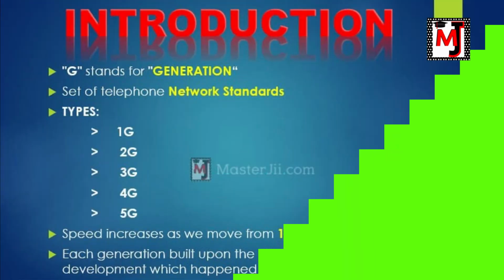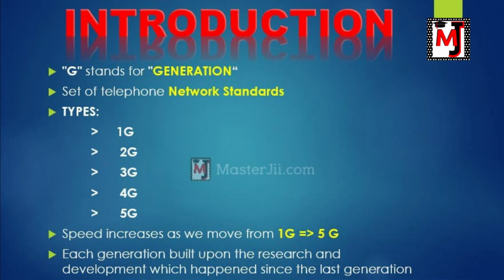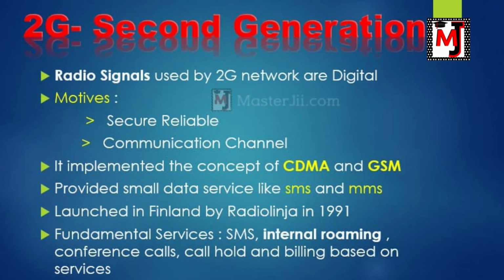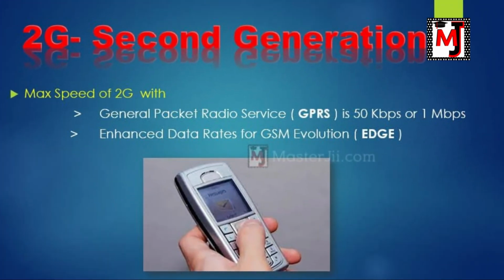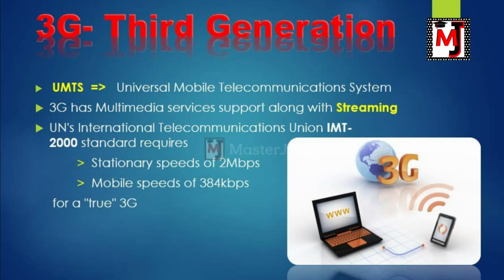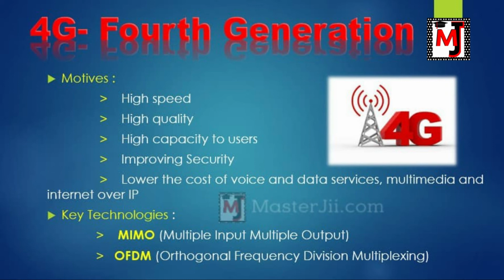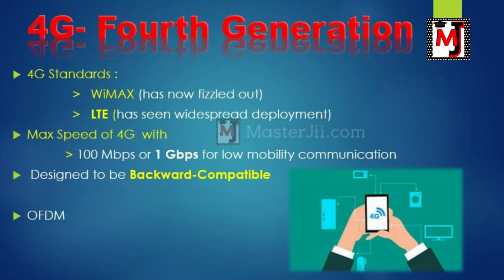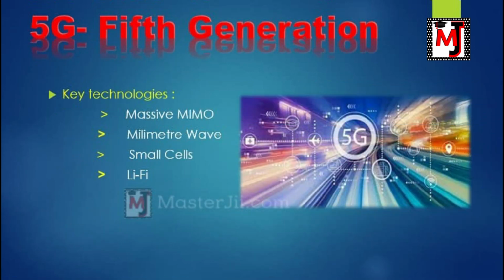Wireless Technology Evolution | 1G - 5G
Wireless Technology Evolution
-Evolution of G's
     - 1G
     -2G
     -3G
     -4G
     -5G

In this video,         WHAT IS G?
                              TYPES OF G'S
                                ITS EXPLANATION
has been discussed with you in detailed with its example and the differences in between them..

ALSO